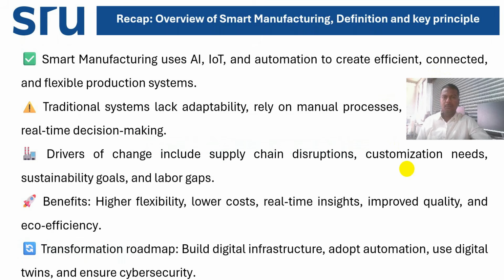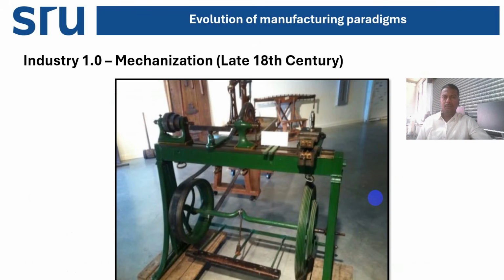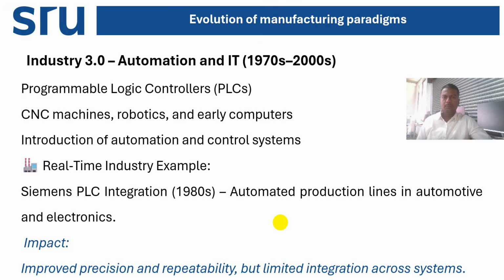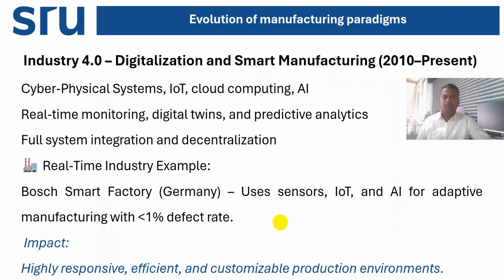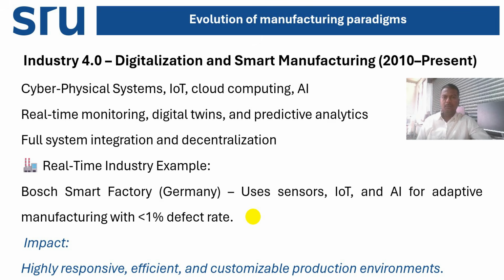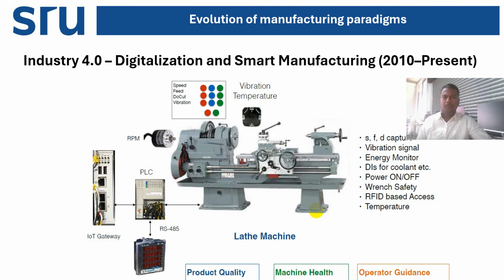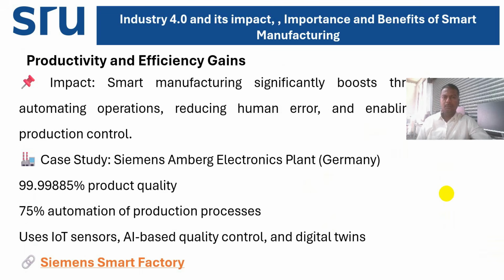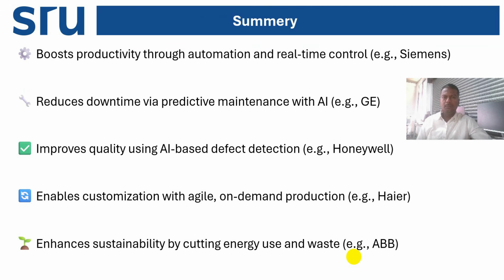Smart Manufacturing | Evaluation of Manufacturing Paradigms | Lecture 2